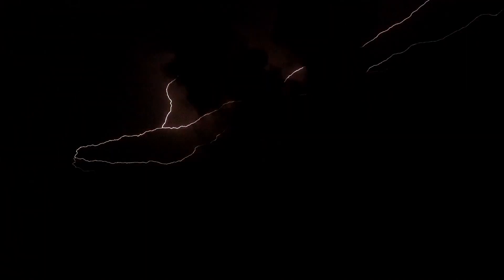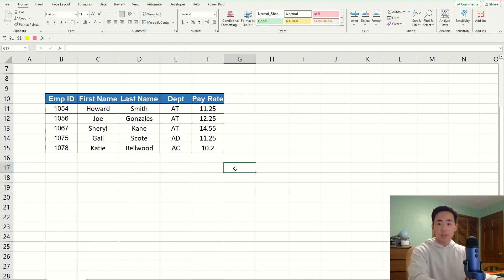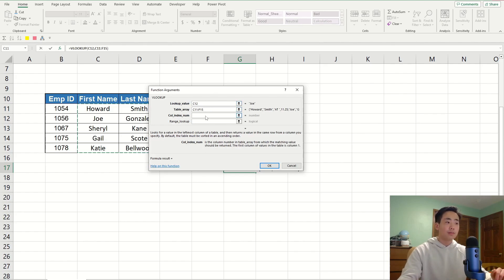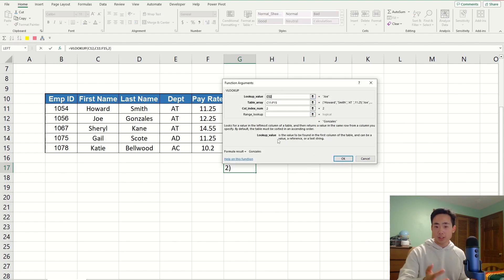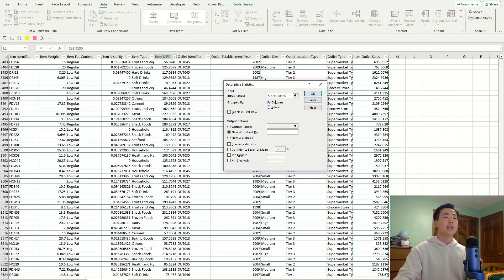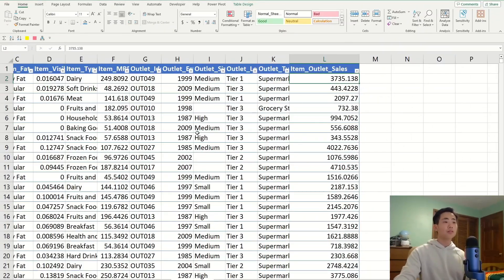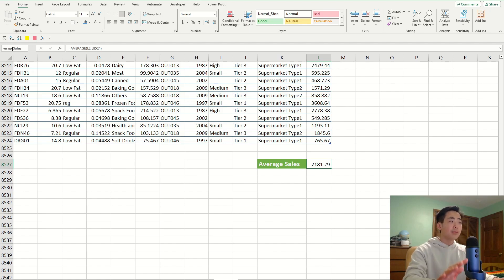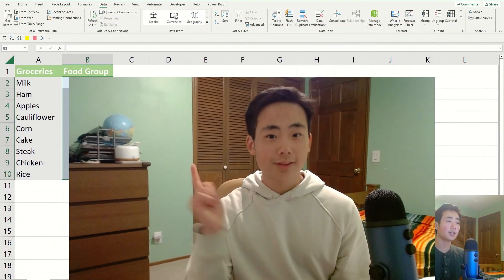Top 5 Most Useful Excel Tools for Analysts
This video will give you my top 5 useful Excel tools that will make the data analysis process much more efficient!

⏰ TIMESTAMPS:
0:00 - Intro
0:11 - Flash Fill
0:57 - Function Arguments
3:20 - Data Analysis
5:20 - Quick Analysis
6:02 - Bookmarks
7:20 - Outro